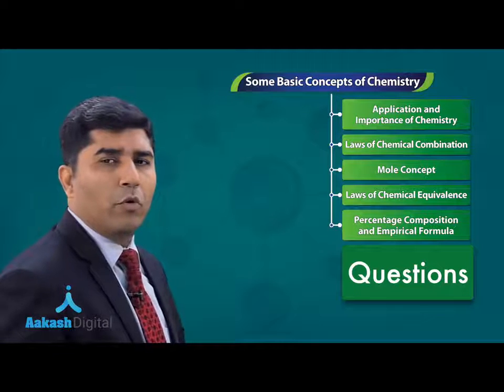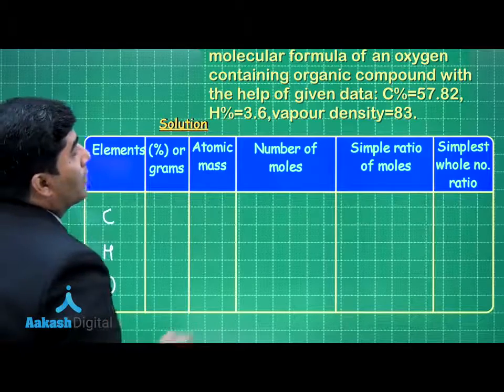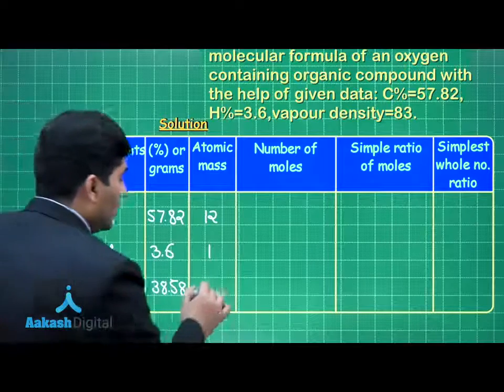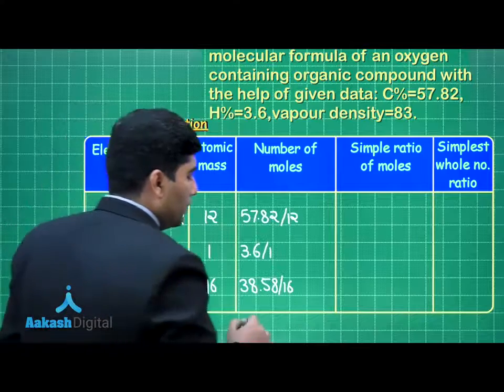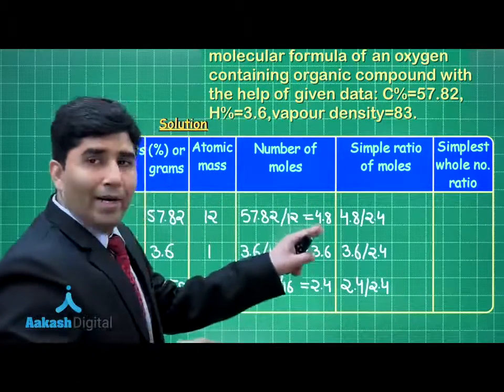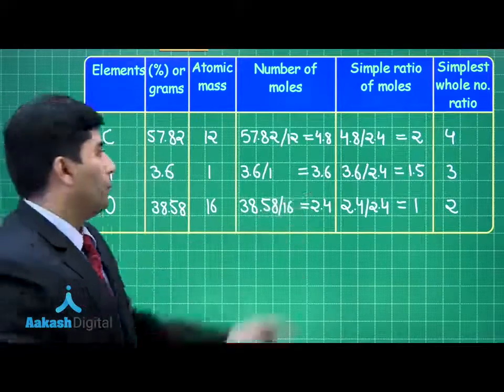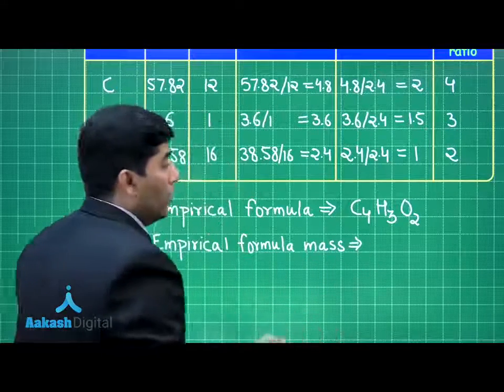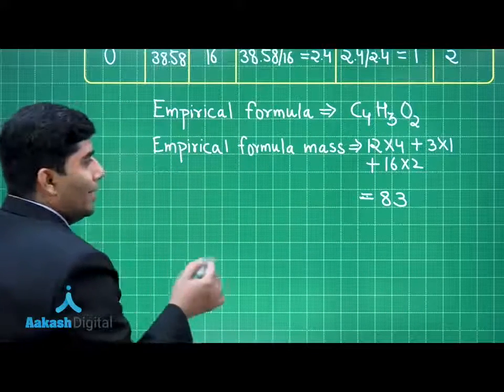Numerical based on empirical formula part 3 23